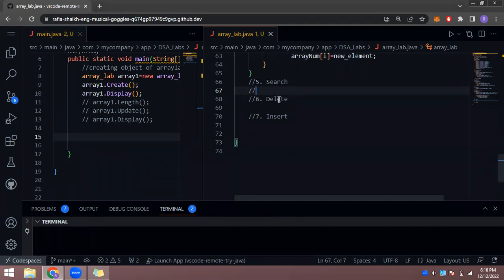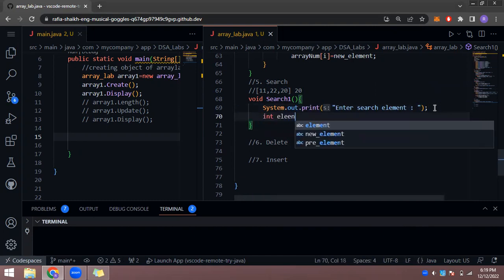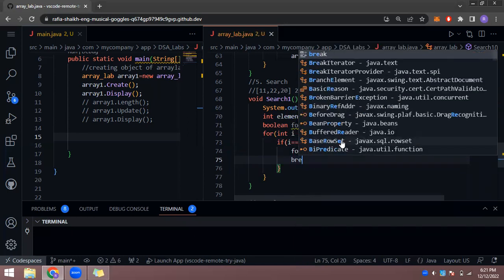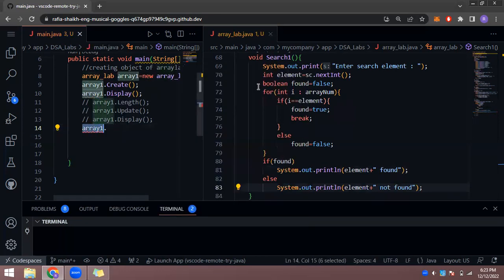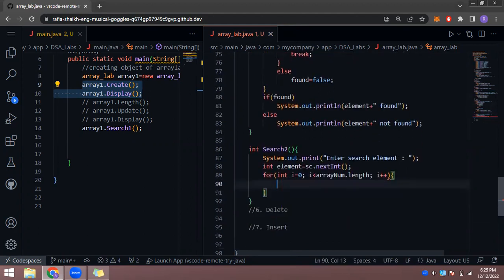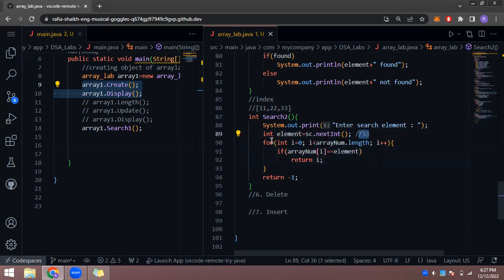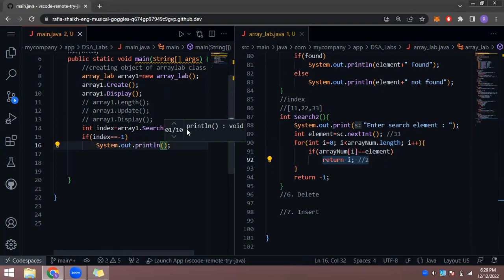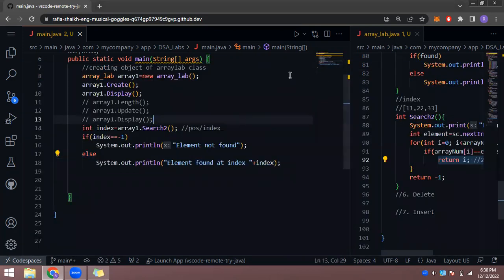Array's operations : Array Search Method